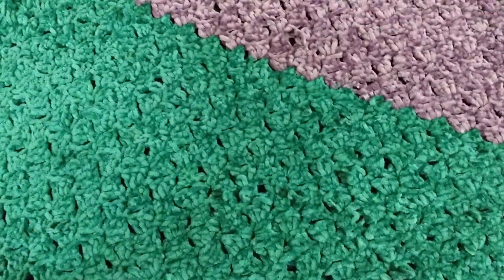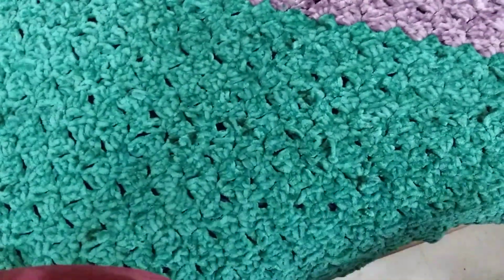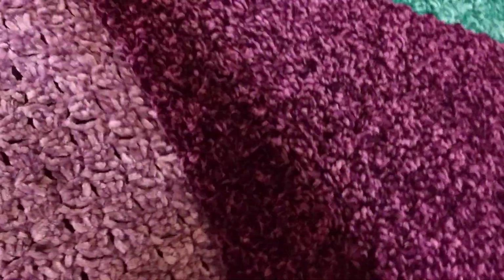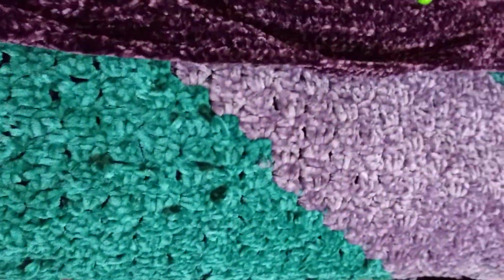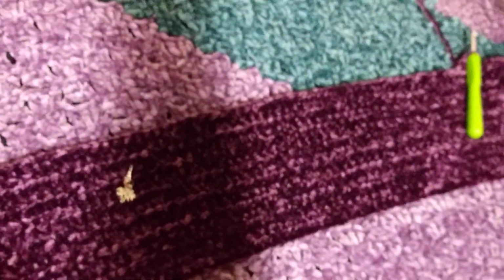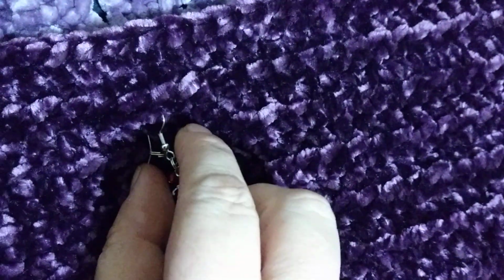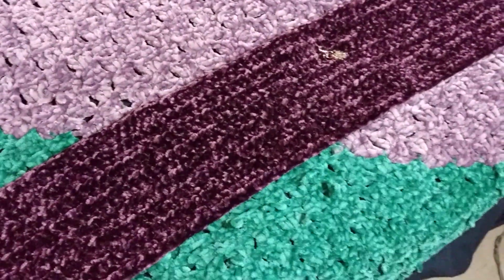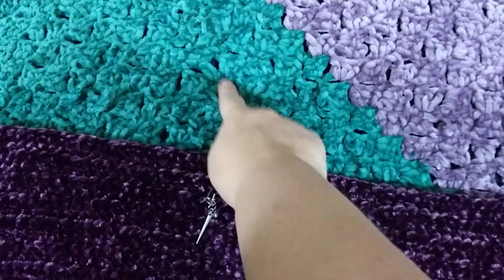Velvet Yarn Review, Stitch Markers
Bernat Velvet Yarn Review, C2C blanket made in Jan/Feb 2019- showing the loops in the blanket, HDC 123 stitch count, started Jan 2, 2020.

Made by Me Stitch Markers. BTVS related charms put on ear ring hooks.